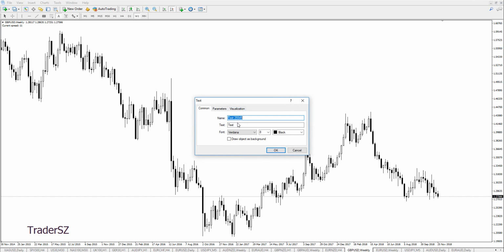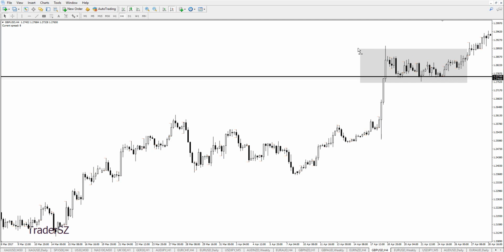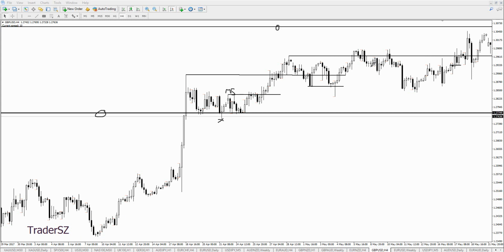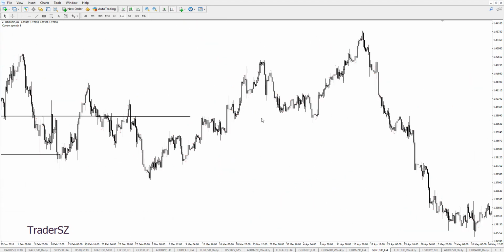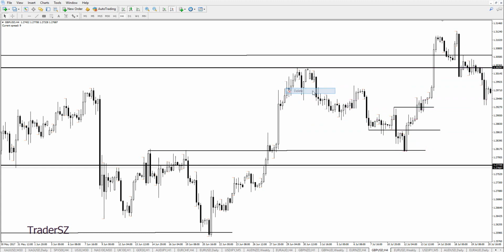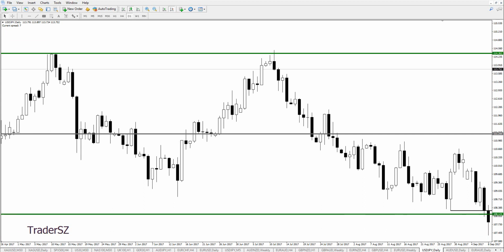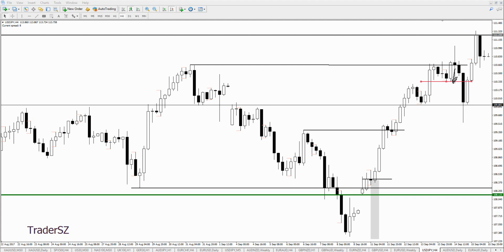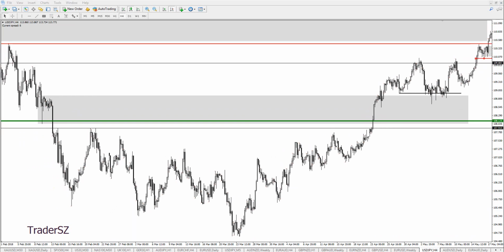Swing Trading part 1 28 11 2018